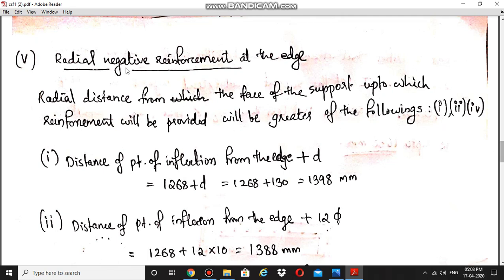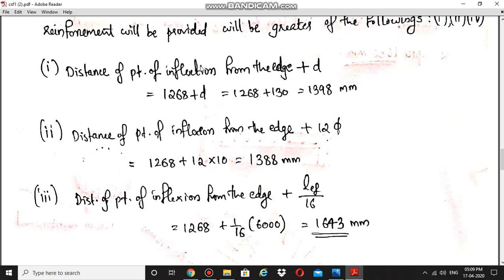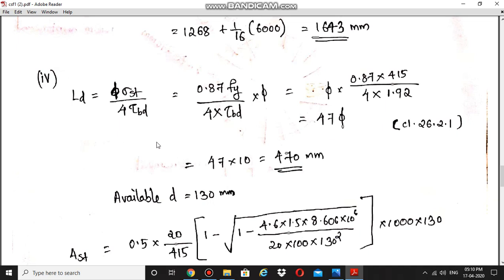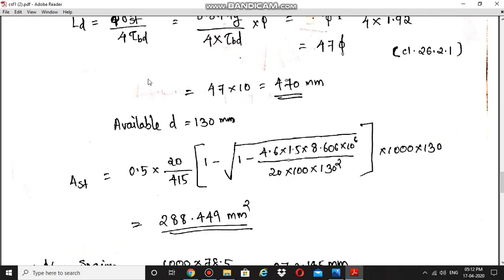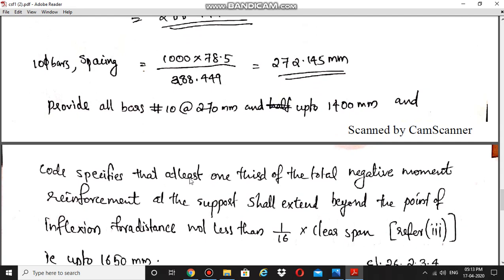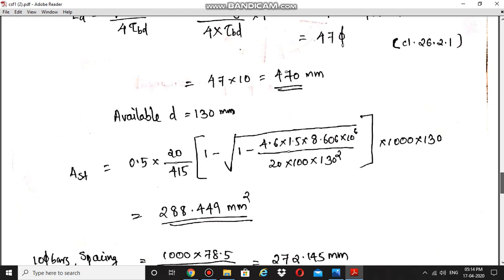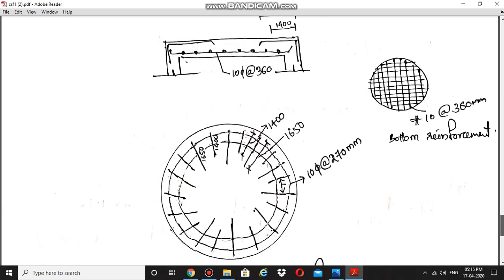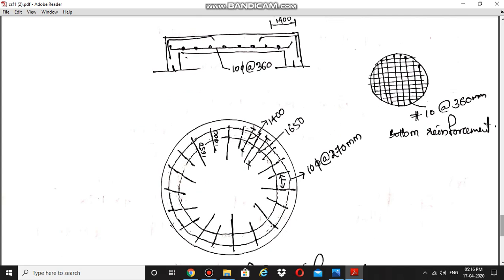CE 304 DCS 2 Module 4 - Design of Fixed Circular Slab Part 2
Design of Fully restrained or fixed circular slab as per KTU CE 304 DCS 2 syllabus. Limit state method of design is adopted here. IS 456 provisions